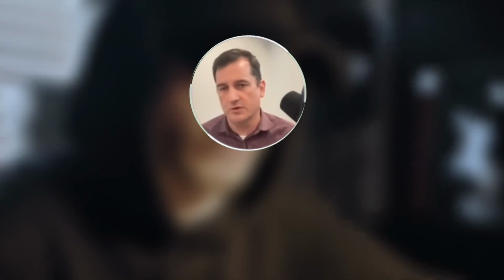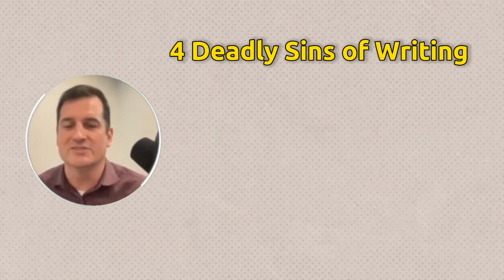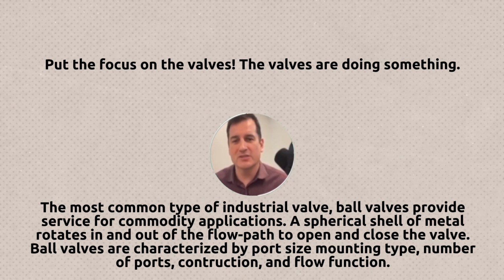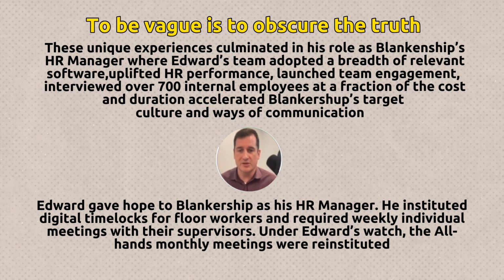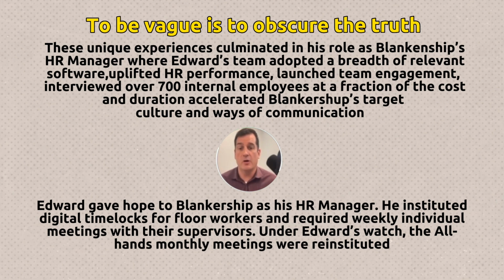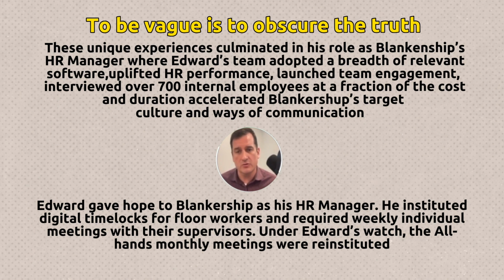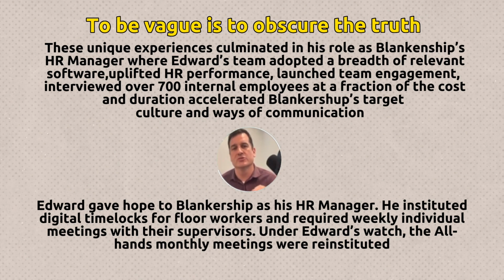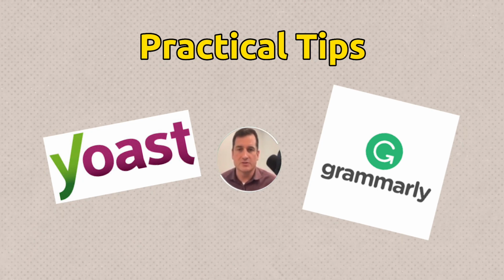The 4 Deadly Sins of Writing